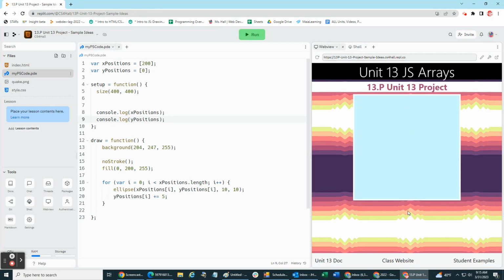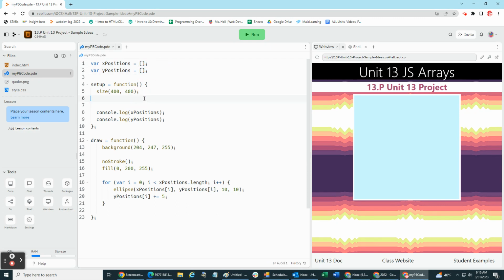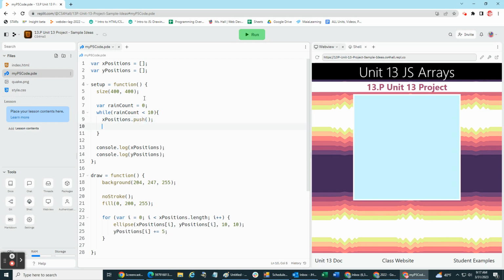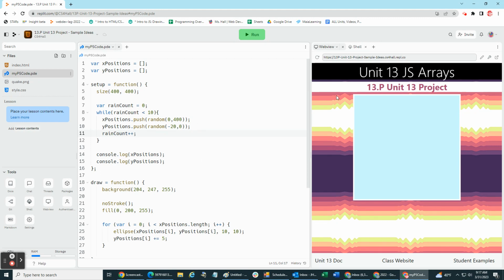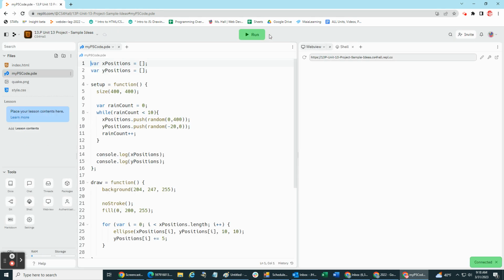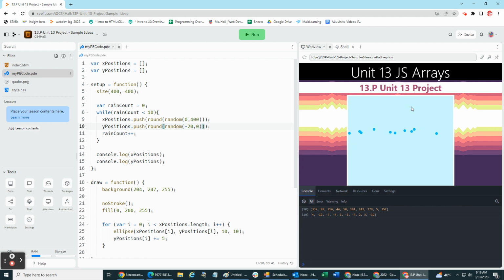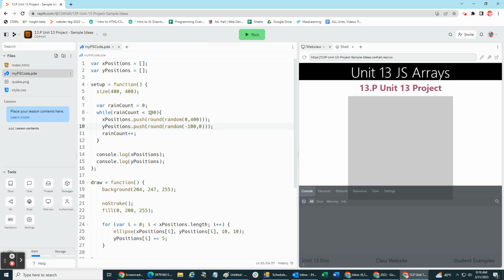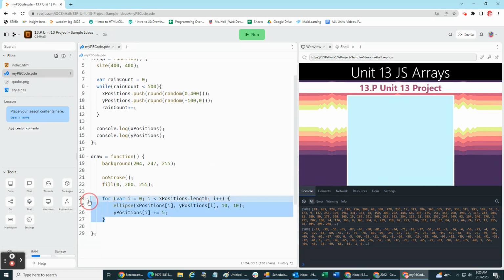JS - Adding Lot of Elements to An Array Using a Loop